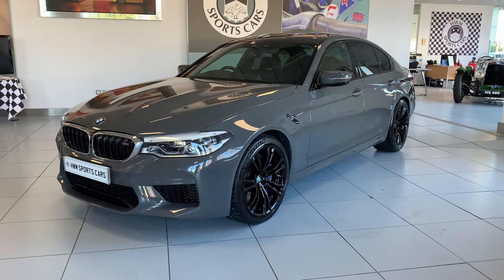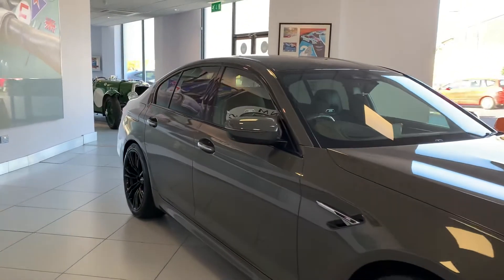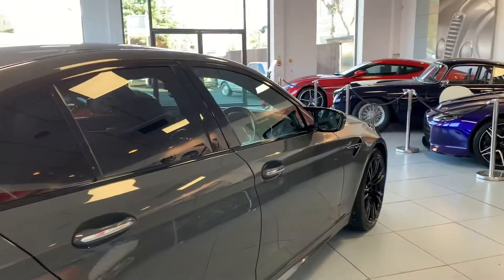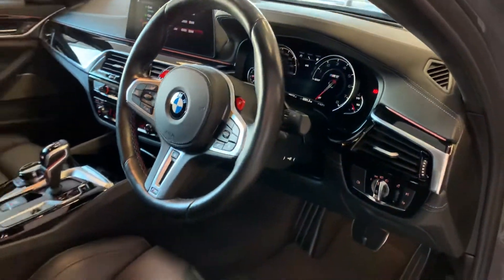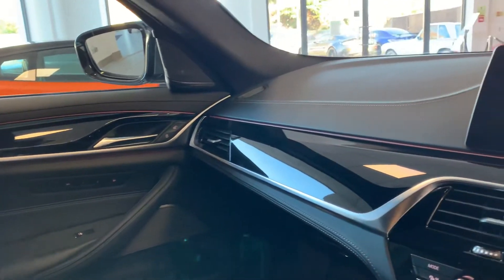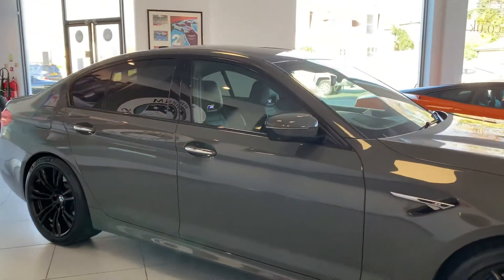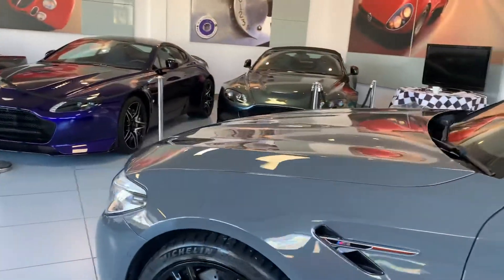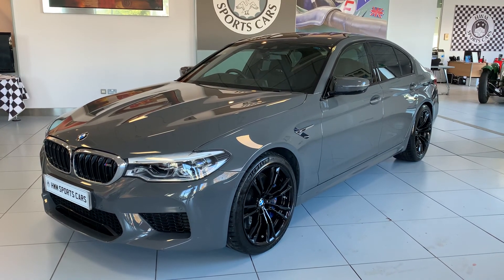New arrival at HWM! The BMW M5!!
HWM Sports Cars are delighted to offer for sale this stunning 1 owner BMW M5. This example has been finished in Grigio Telesto Pearl which is a BMW Individual paint, this is a £4000 option, paired with the 20" Double Spoke 706M Black finish alloys it really gives this M5 a unique look. Inside the car there are many great features, this example has heated seats  front and rear as well as the fronts also being ventilated with the massage function. This example also comes with soft close doors, ambient air package, BMW Display Key, Apple Car Play, Heated Steering wheel and lots more. For full details on the spec please see below, if you would like to discuss this vehicle further and funding options available please call Paul or Oliver on 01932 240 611.